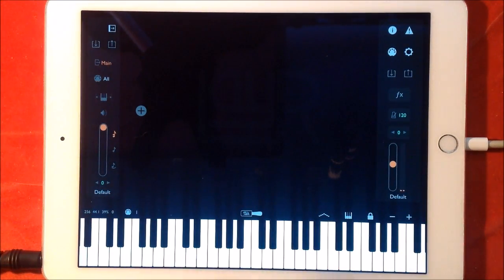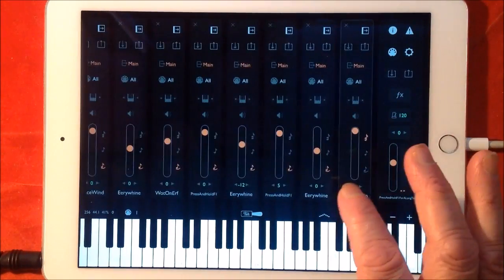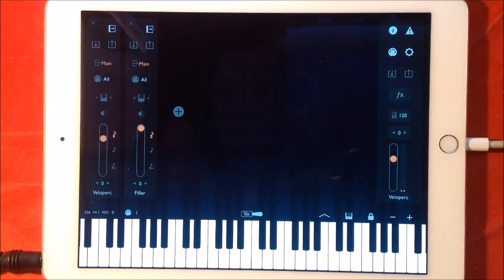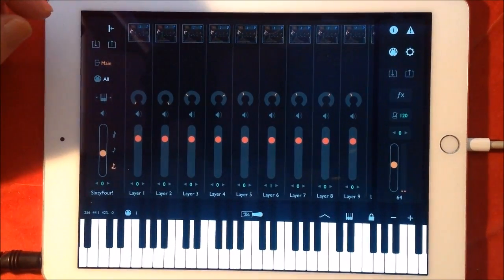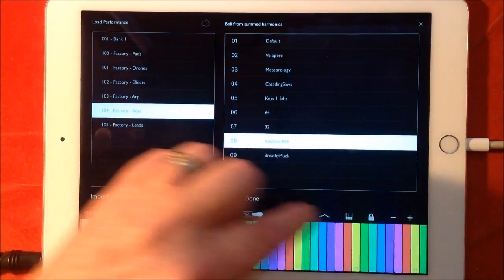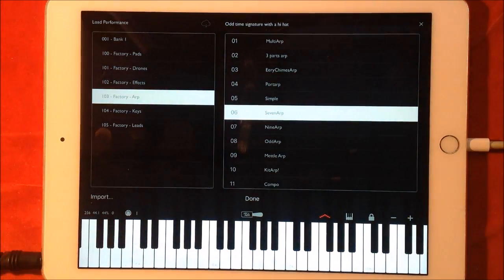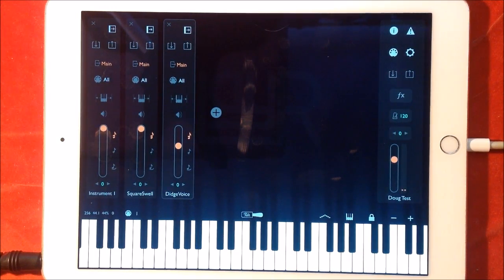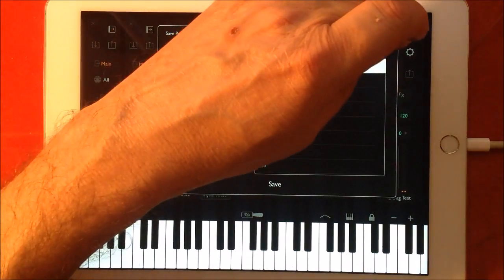LayR Multi Timbral Synthesizer Demo for the iPad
You can get LayR Multi Timbral Synthesizer here at the App Store

I also have a Record, CD, DVD and Blu Ray Shop On eBay, so if your loking for a bargain check it out.